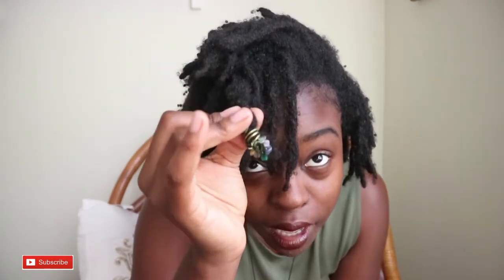LOC UPDATE: 10 months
Enjoy the video and see past loc videos to catch yourself up!